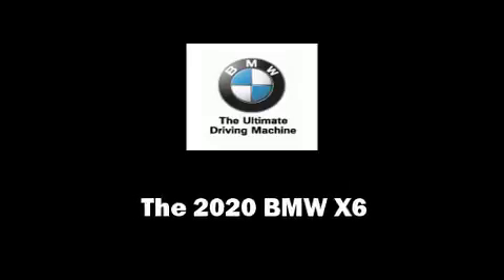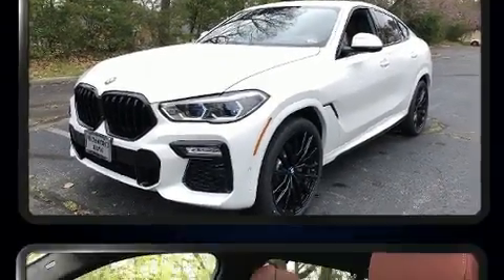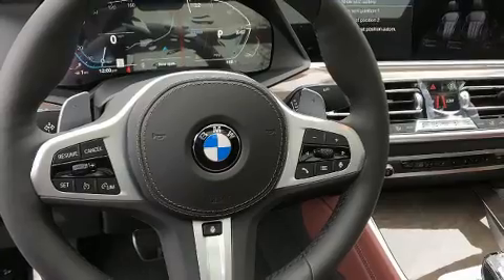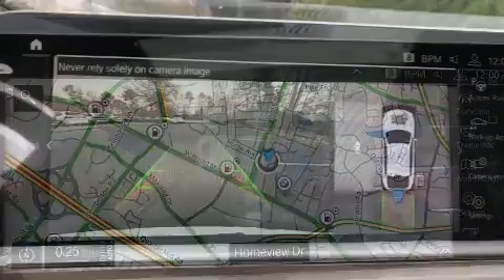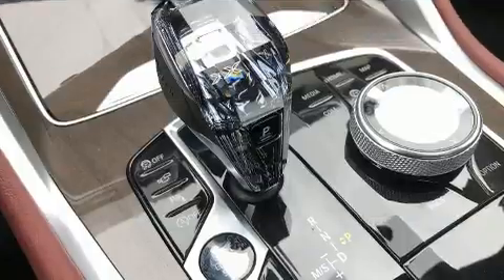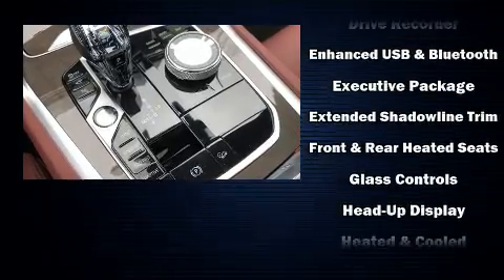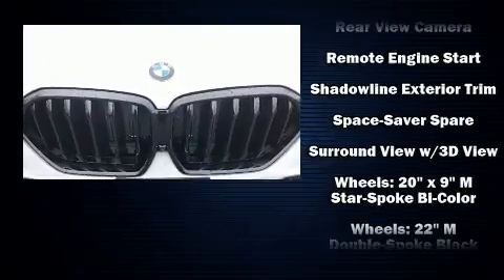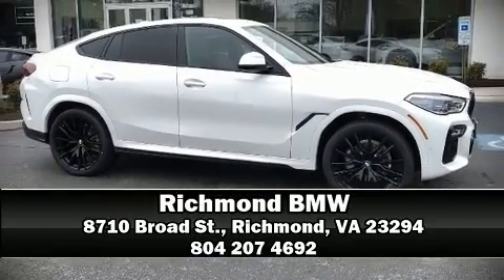2020 BMW X6 xDrive40i in Richmond, VA 23294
Richmond BMW
8710 Broad St.

Climb inside the 2020 BMW X6. This 4 door, 5 passenger coupe stands out among competitors in its class! BMW made sure to keep road-handling and sportiness at the top of it's priority list. Under the hood you'll find a 6 cylinder engine with more than 300 horsepower, and load leveling rear suspension maintains a comfortable ride. Well tuned suspension and stability control deliver a spirited, yet composed, ride and drive Turbocharger technology provides forced air induction, enhancing performance while preserving fuel economy. BMW prioritized fit and finish as evidenced by: 1-touch window functionality, a power seat, automatic dimming door mirrors, heated front and rear seats, a power rear cargo door, skid plates, and much more. For drivers who enjoy the natural environment, a power moon roof allows an infusion of fresh air. Audio features include an AM/FM radio, steering wheel mounted audio controls, A 20 gigabyte hard drive, and 16 speakers, providing excellent sound throughout the cabin. BMW also prioritized safety and security with features such as: dual front impact airbags with occupant sensing airbag, front side impact airbags, traction control, brake assist, ignition disabling, an emergency communication system, and 4 wheel disc brakes with ABS. Safety and maximum capability are assured via self leveling rear suspension, which maintains optimal driving geometry. Our experienced sales staff is eager to share its knowledge and enthusiasm with you. We'd be happy to answer any questions that you may have.